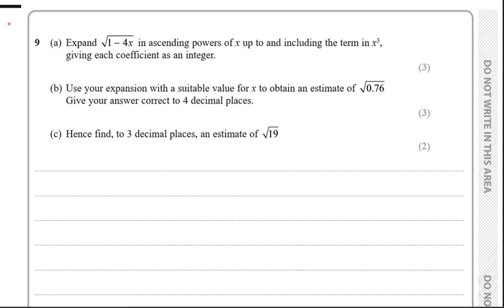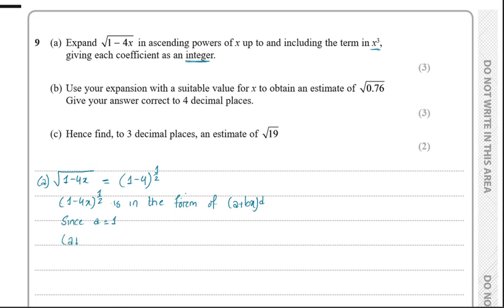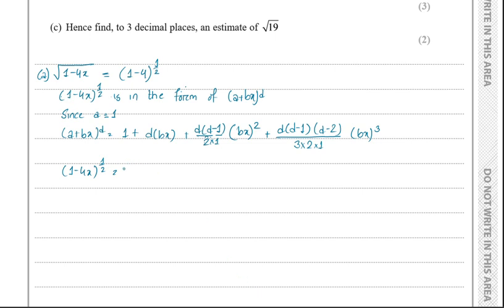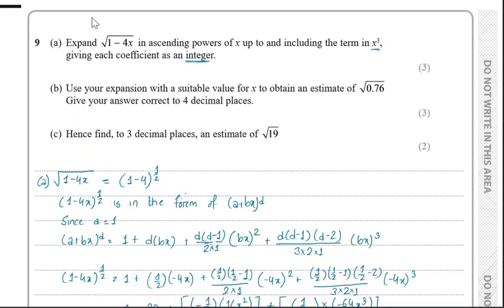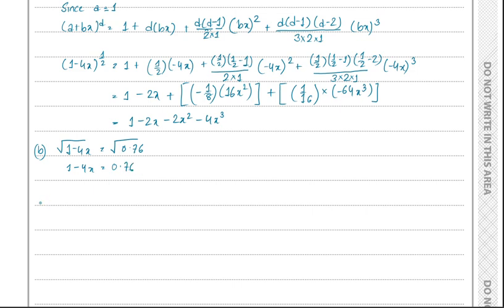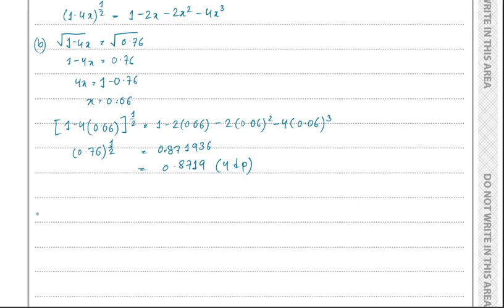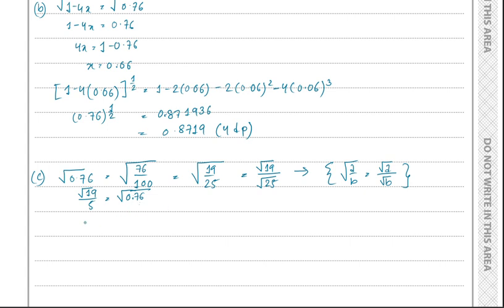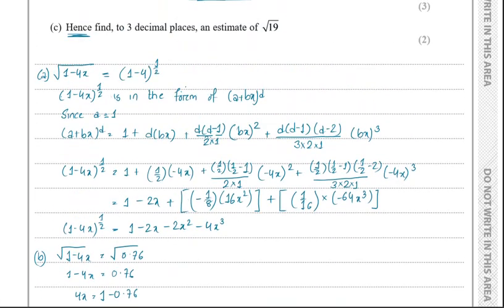IGCSE Further Pure Maths January 2020 P1 Q9 I Binomial Expansion I